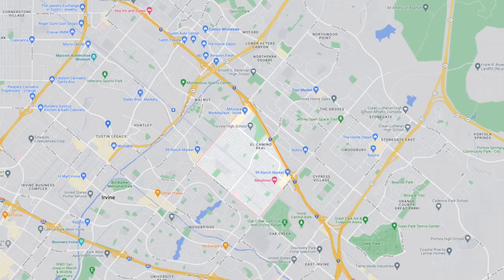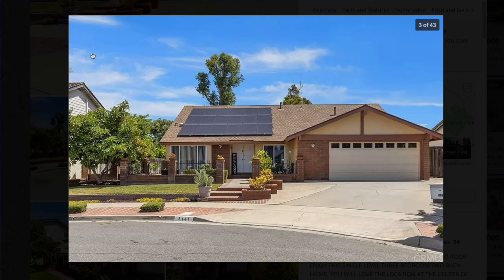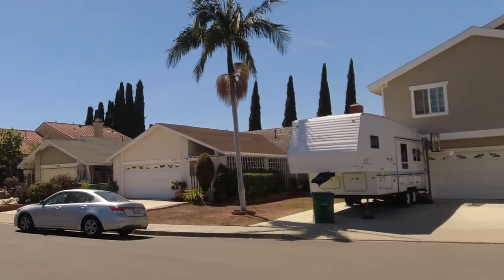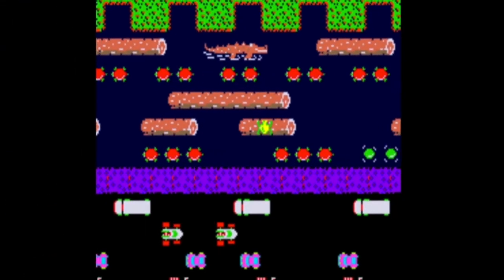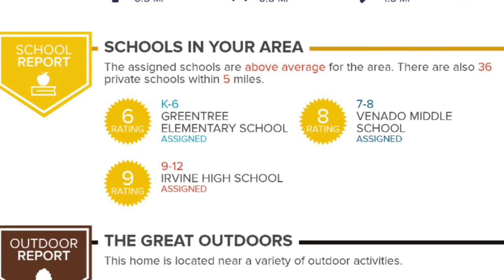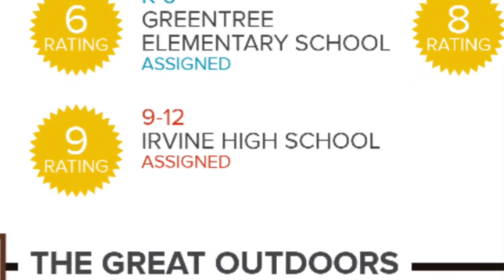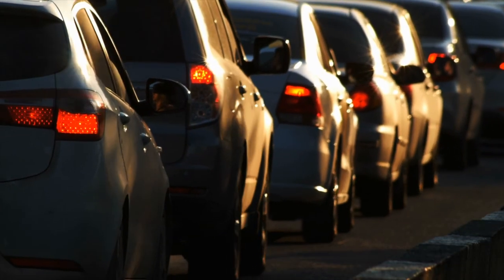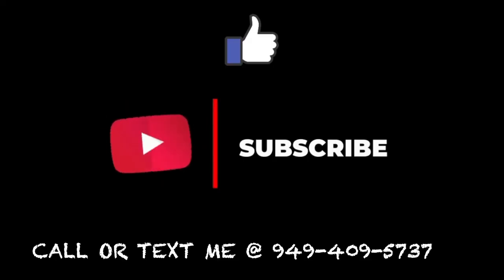El Camino Neighborhood, Irvine CA: The Greatest Place to Live?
El Camino Real, Irvine CA Neighborhood Tour. Single Family Homes, Condos, Schools, and Recreational areas. Come with me and see what El Camino Real Neighborhood has to offer and why consider living here. OC Real Estate what's it's all about and where to move in the Orange County area.

📲 So many people are contacting us who are moving to Irvine, California and we ABSOLUTELY love it! Honestly, if you are moving or relocating to Irvine or Orange County California, we can make that transition easier for you!!

Reach out Day/Nights/Weekends whenever you want, we'll be ready to work for you!!

Richard Hernandez Reyes
DRE 02106386